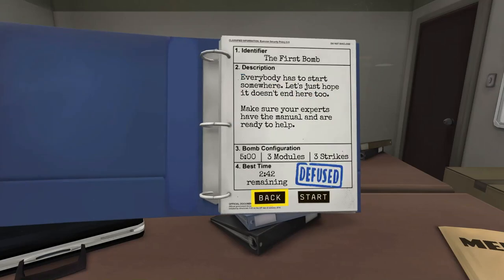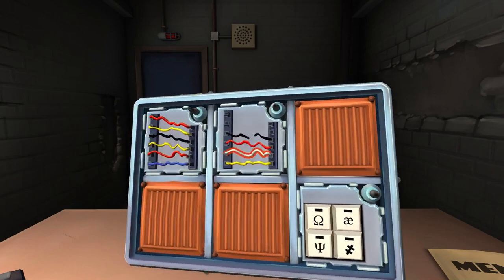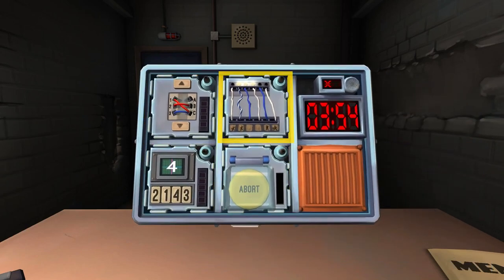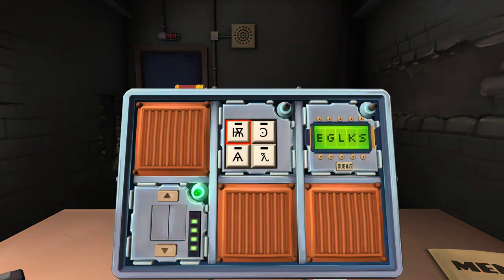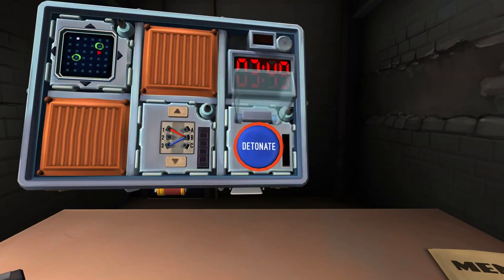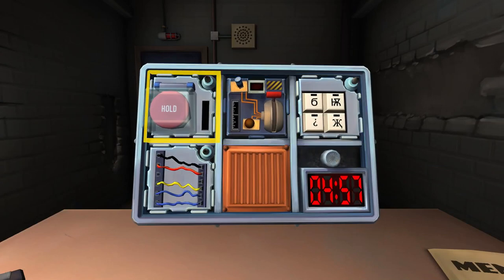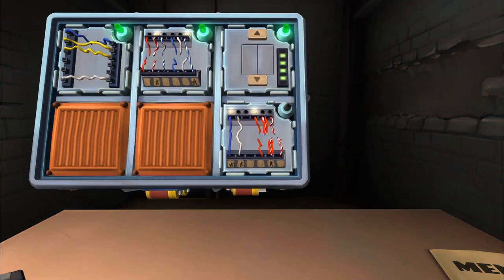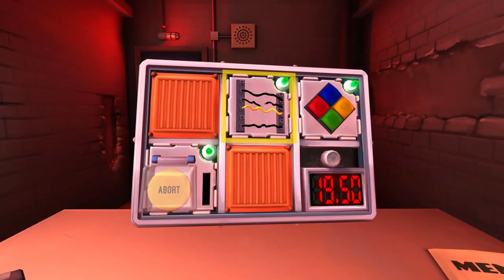Let's Play Keep Talking And Nobody Explodes (2): co-op VR bomb defusal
Keep Talking And Nobody Explodes is a VR (and non-VR) bomb defusal game where a friend who can't see the bomb talks you through it! Pretty intense and a very novel form of gameplay!